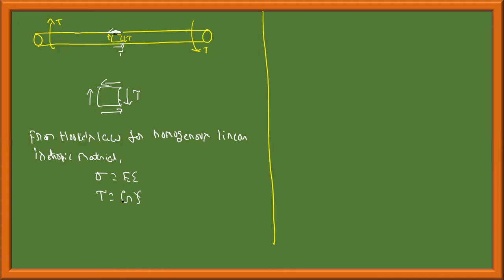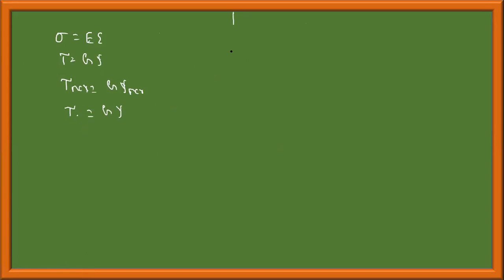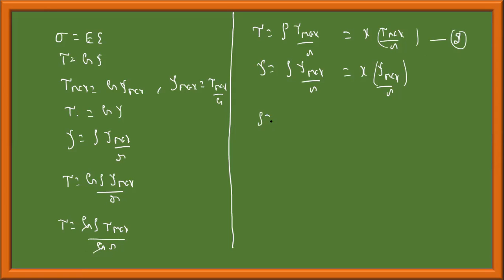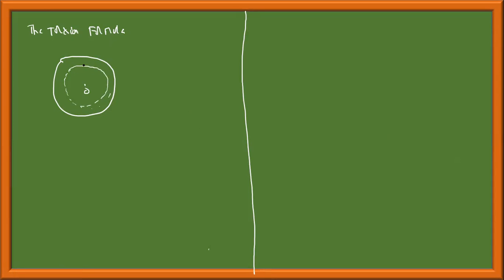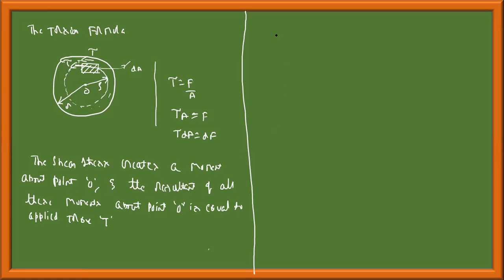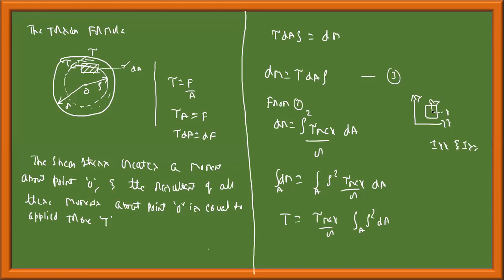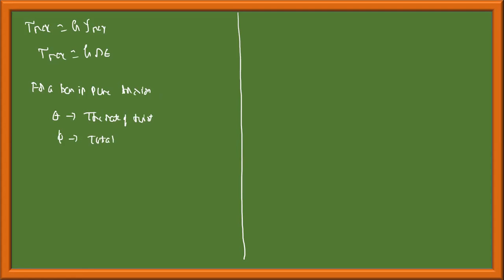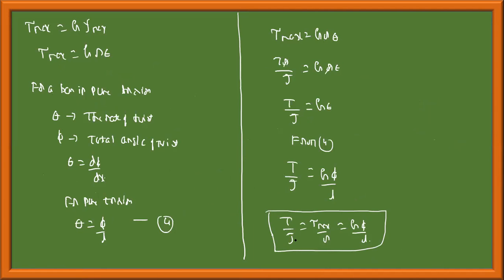Mechanics of Materials - 18MT33 Mod 5 Lec 2 Torsion